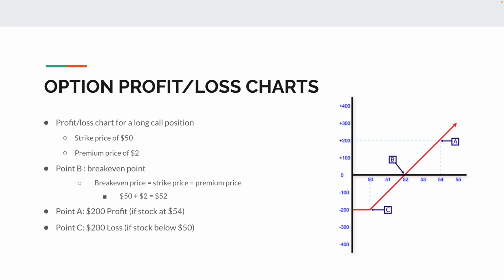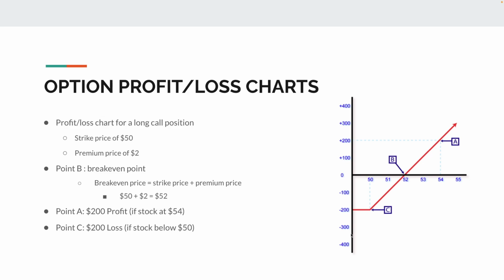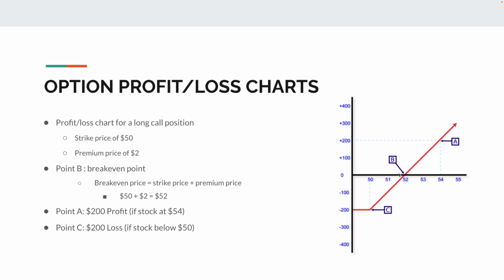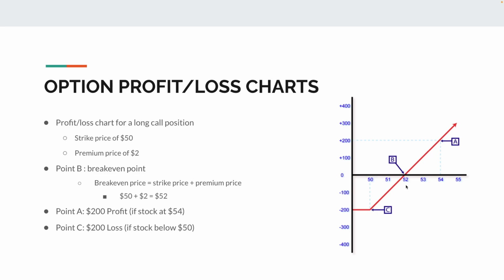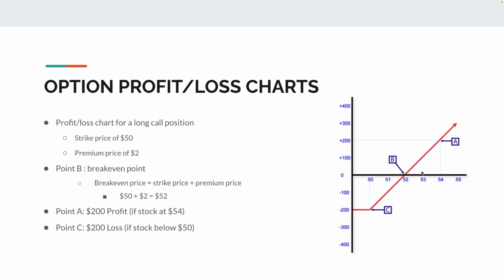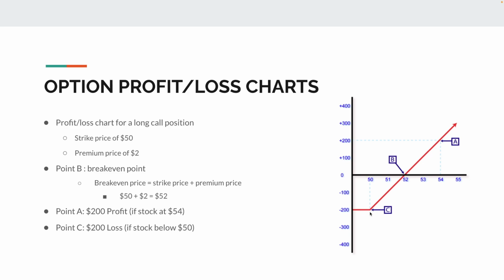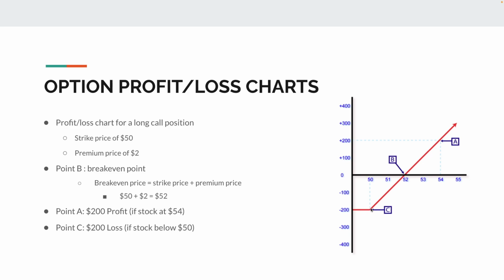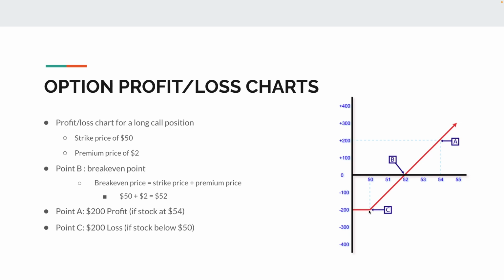Option Profit/Loss Charts - Long put